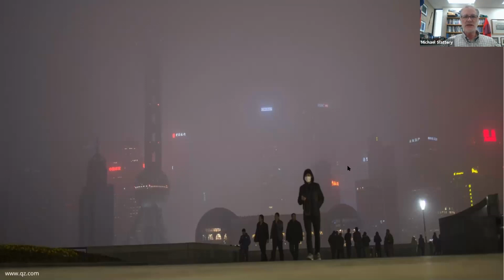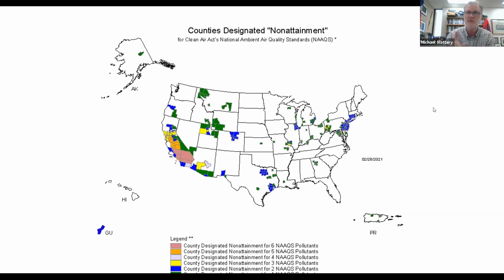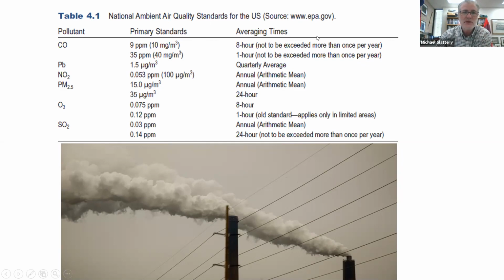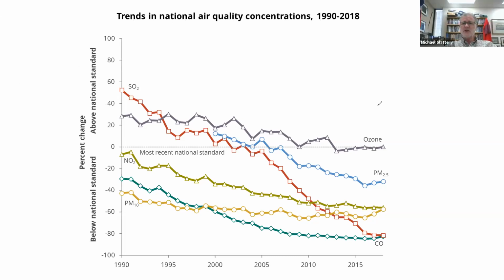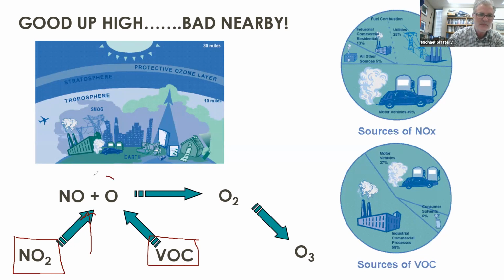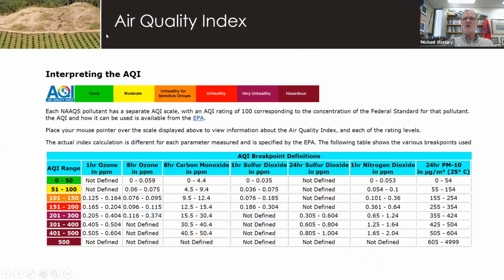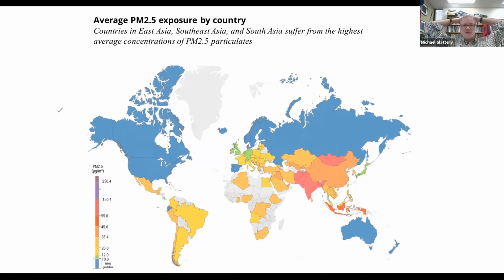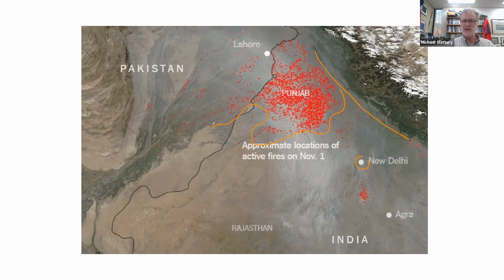ENSC 10143 3162021